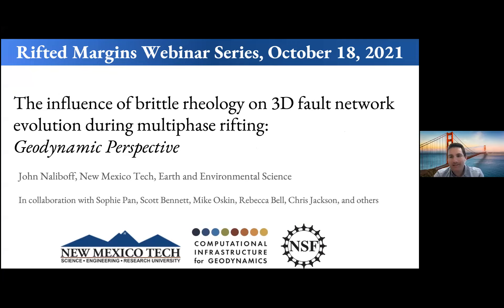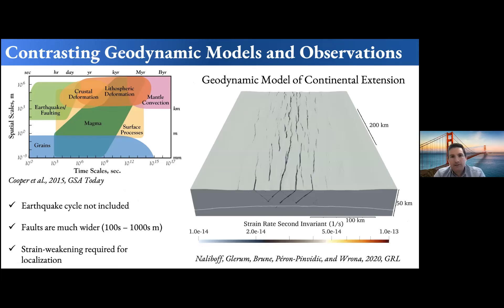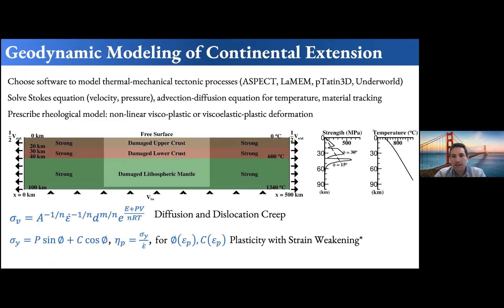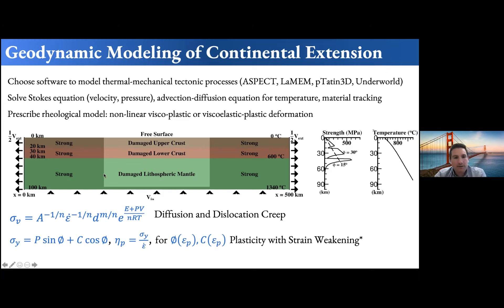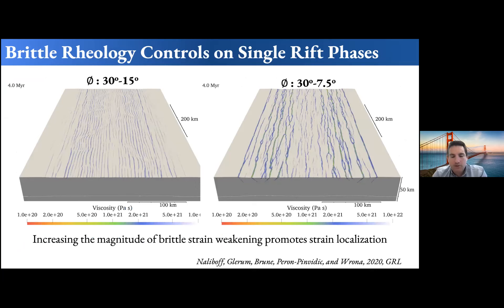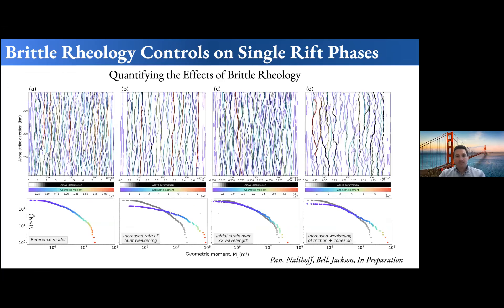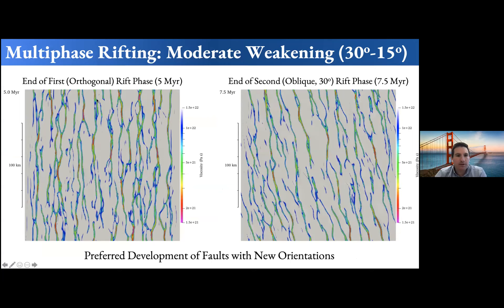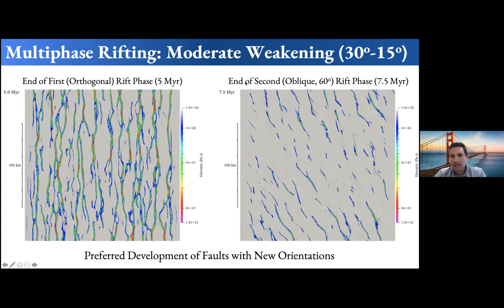33.3 John Naliboff - 3D fault network evolution during multiphase rifting: a geodynamic perspective